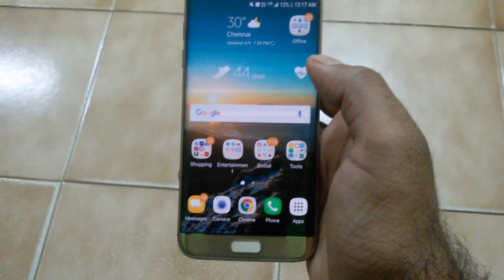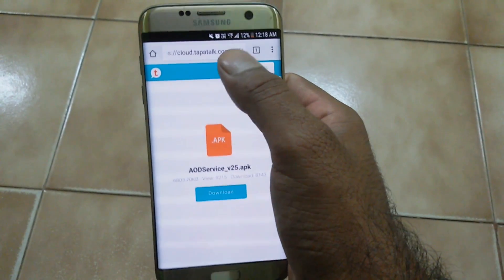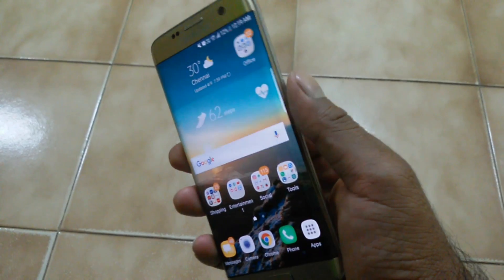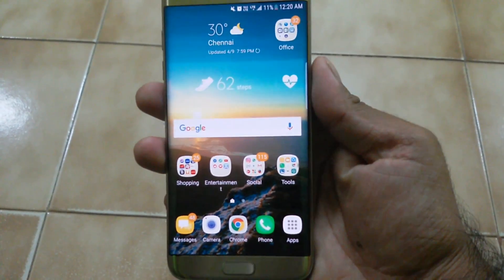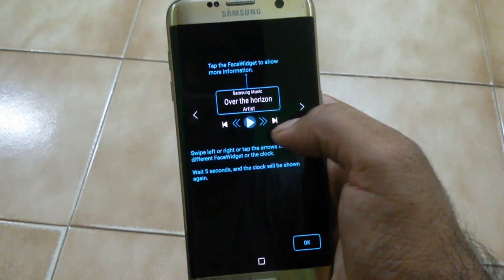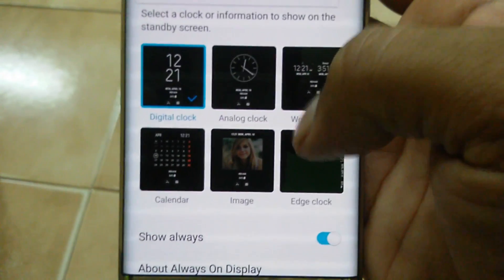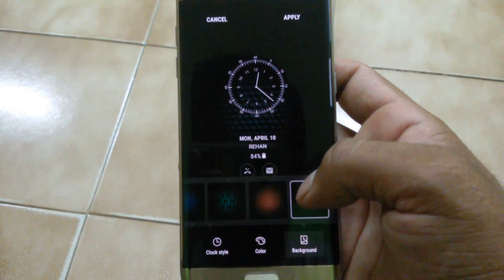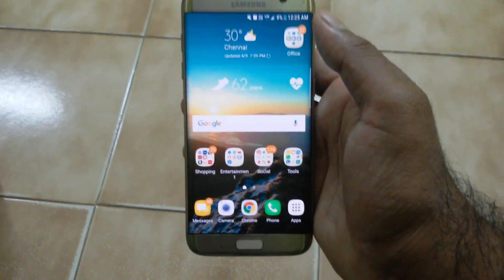S8 Always on Display on S7 Edge AOD how to install guide and review NO ROOT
Samsung Galaxy S8 Always on Display on S7 Edge